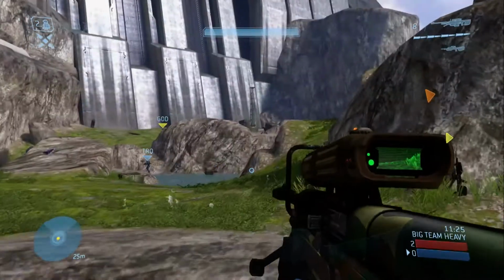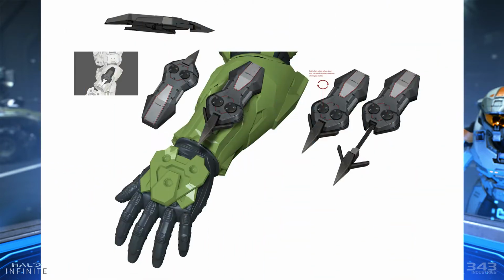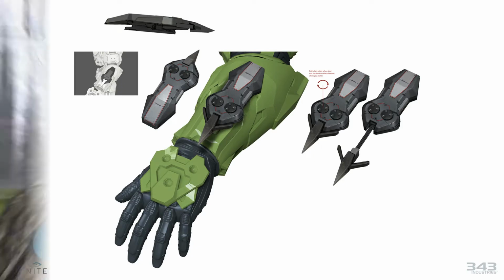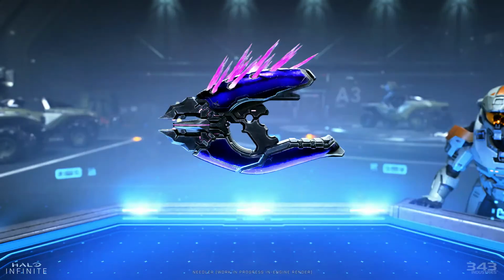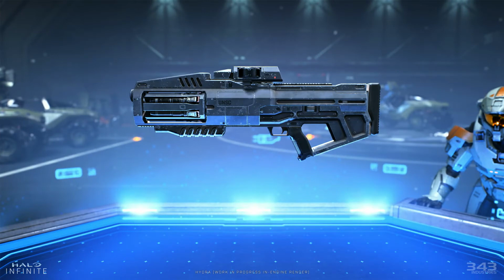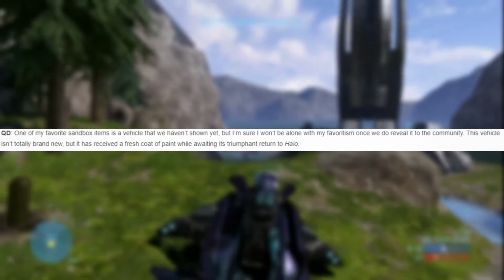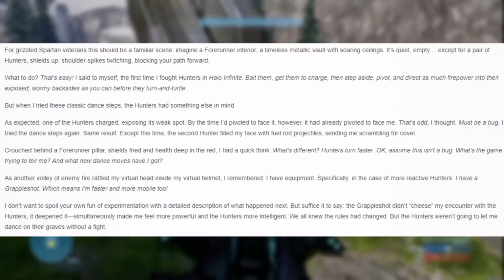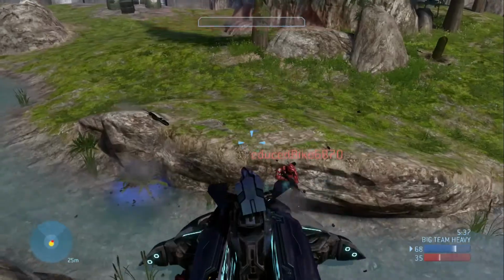New Changes to Infinite's Sandbox!| Let's talk about the Halo Infinite January Update!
Yo what's up everyone how ya'll doing. Yeah, I know this video is late but I still wanted to upload it. Didn't really have much time to write the script so that's why it took a while to come out. Hope you guys enjoy it! :)